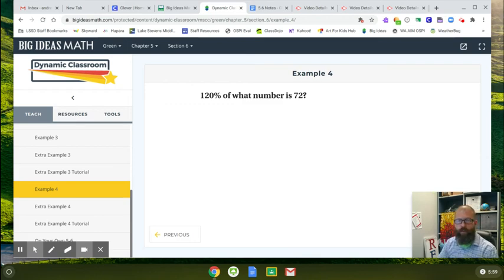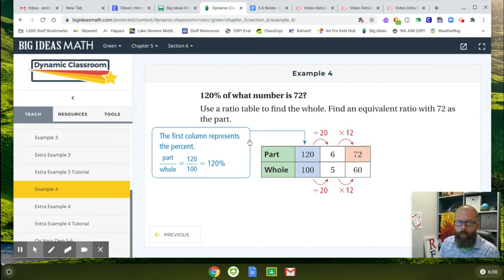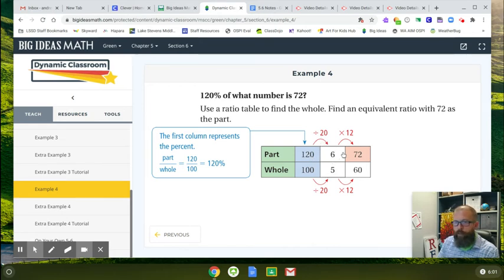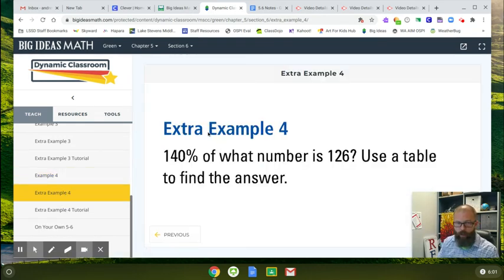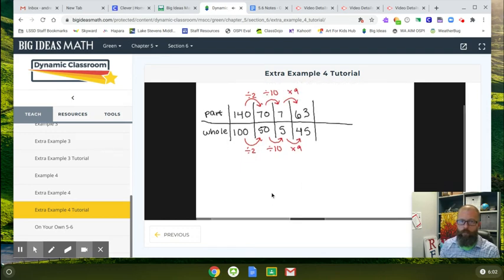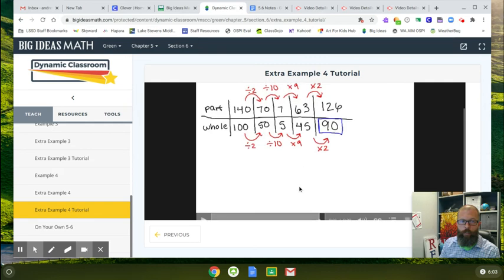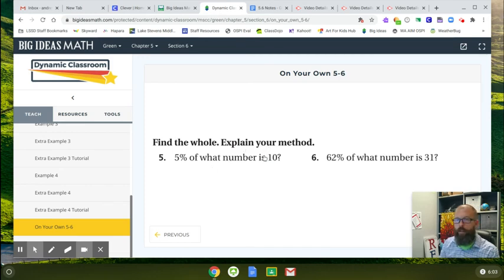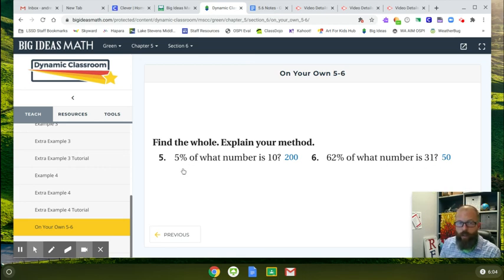Ch 5.6 Ex 4